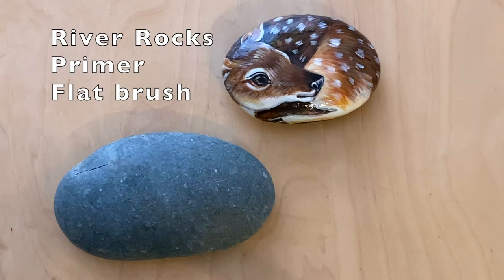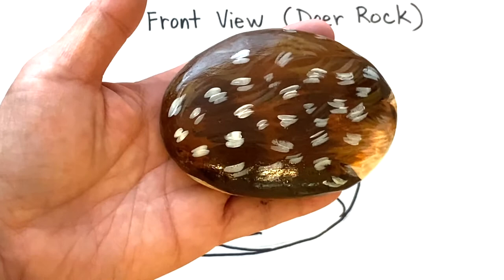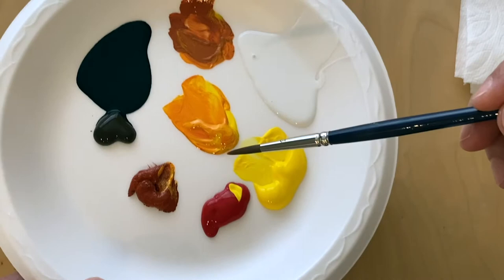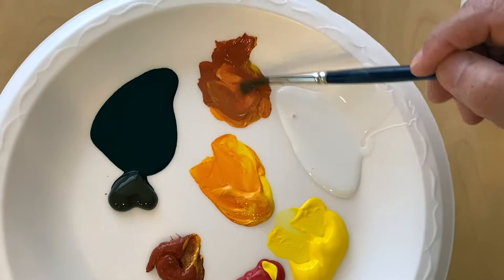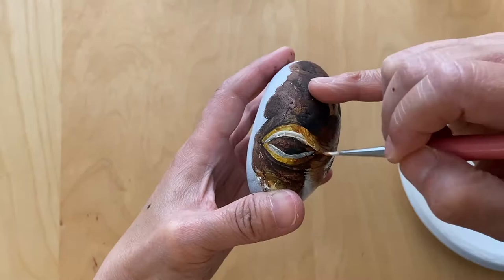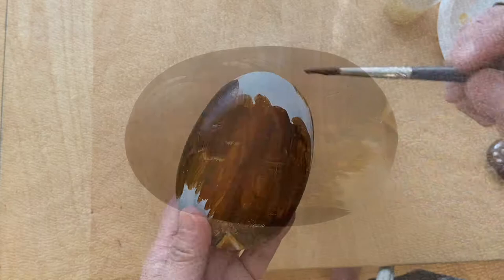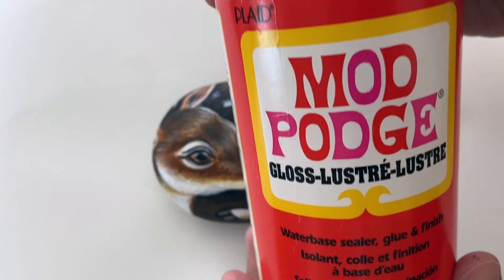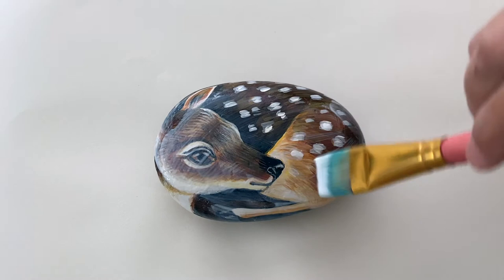How to paint a Deer Rock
I have a webstore selling rocks/art.  Please check it out!

Hello everyone! In this video, Wendy will teach you how to paint an amazing Deer Rock! It looks amazing, and even better, they can be "pets" that don't cost anything, and are great as gifts or decoration!

Material list:

River rocks
Acrylic paint (black, white, red, yellow, brown)
Brushes (flat brush, size 6 round brush, and size 0 liner brush)
Primer
Mod Podge